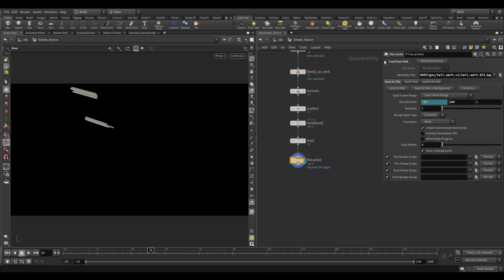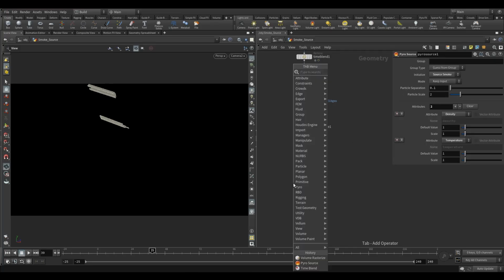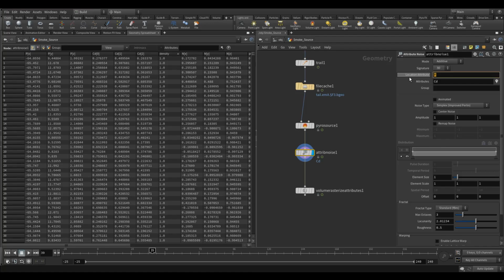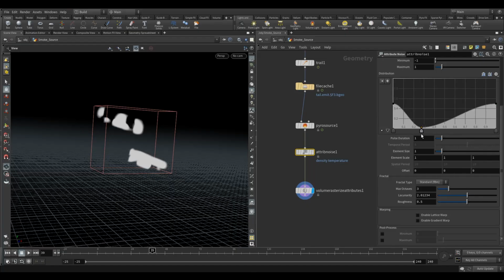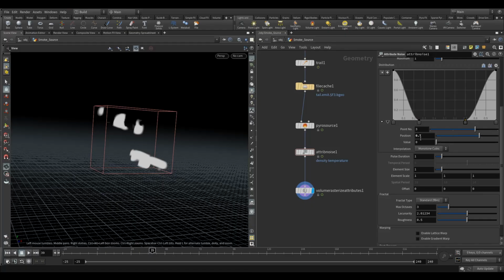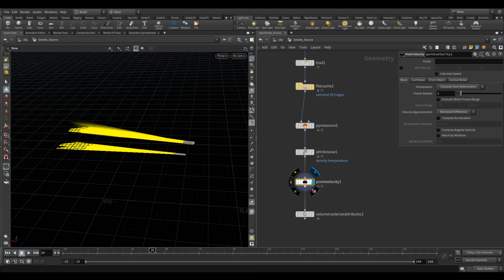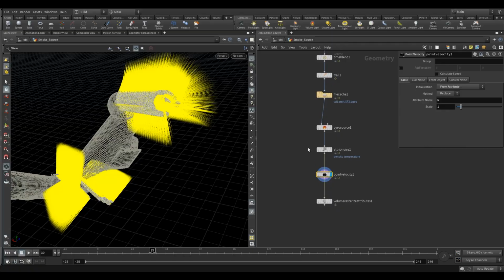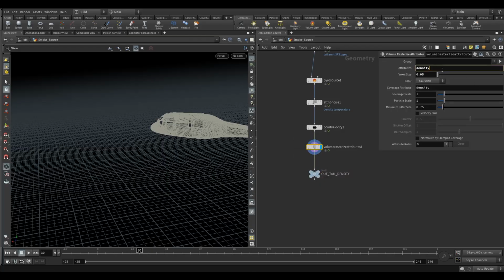module iv week 03 04 finishing the tail emission source v1 1080p